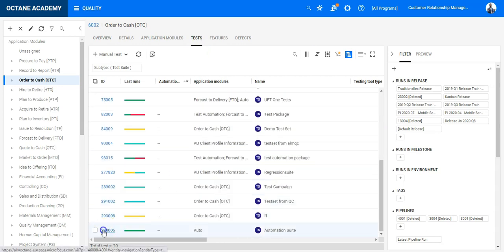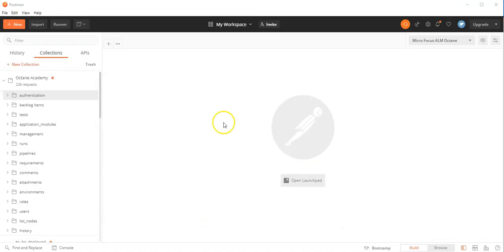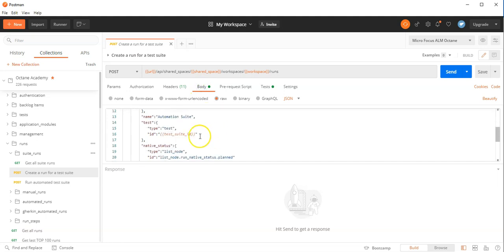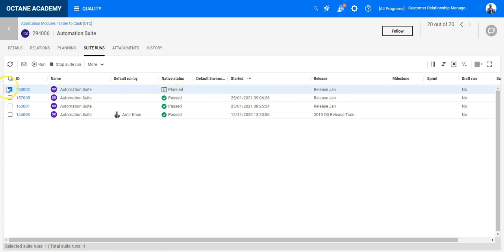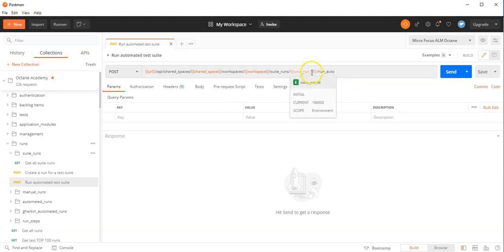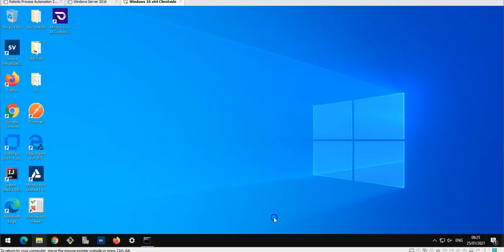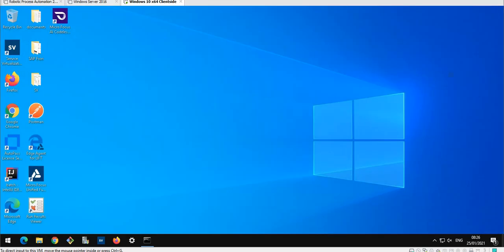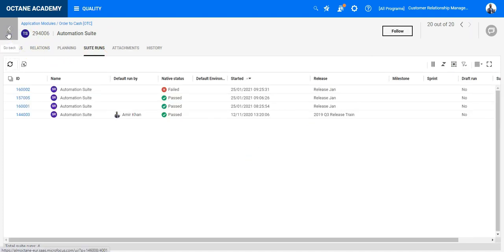Run Automated Test Suites using REST API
Trigger a suite run
You can use the REST API to trigger a suite run.

POST: Trigger a suite run
The API will run all automated tests under the specified suite run. If you provide specific test_run_ids, it will run only the specified runs.